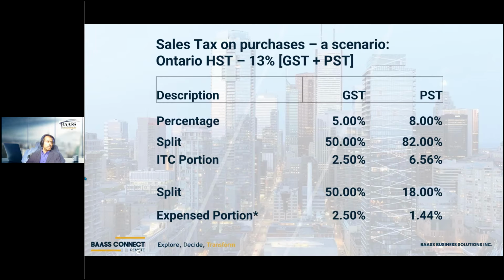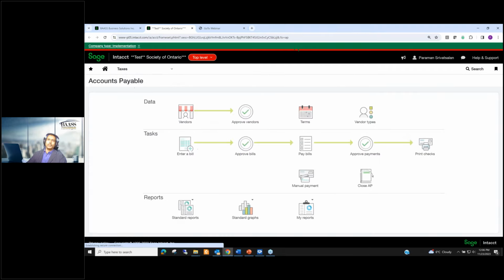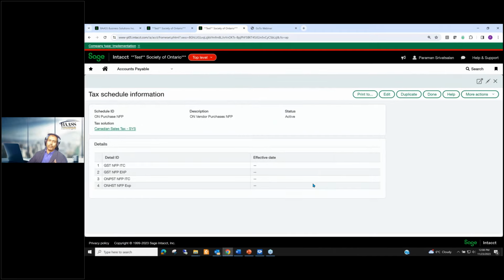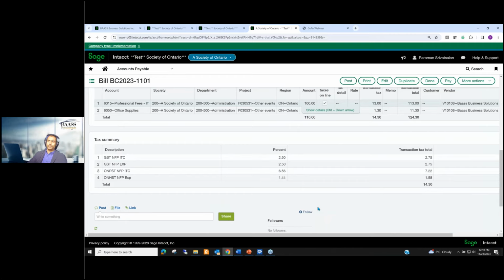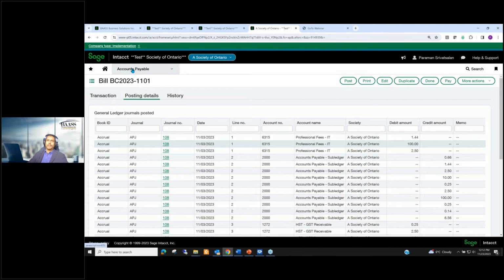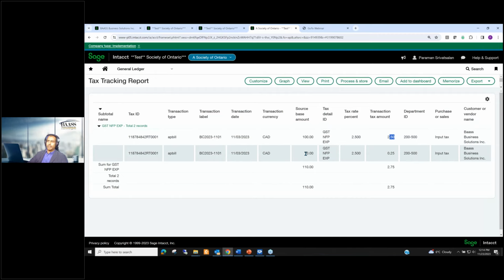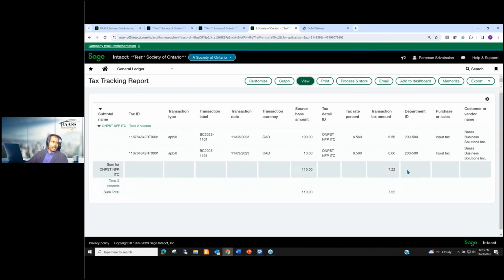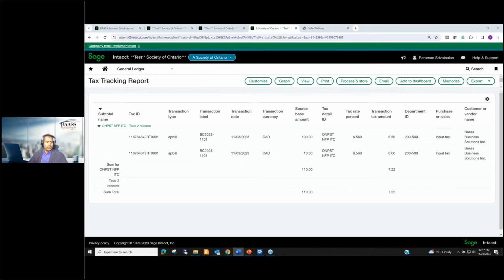Managing NFP Taxes in Intacct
Automating Sales Taxes in Sage Intacct for efficient, accurate transacting and compliant reporting for Canadian Not-For-Profit organizations.